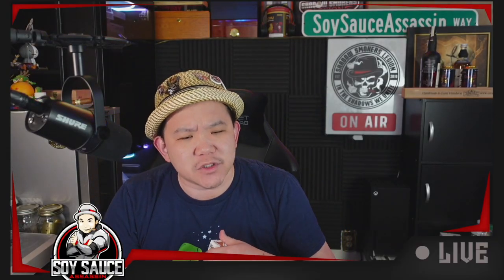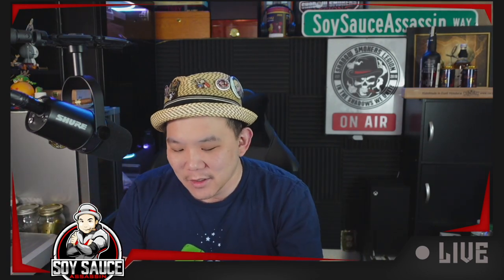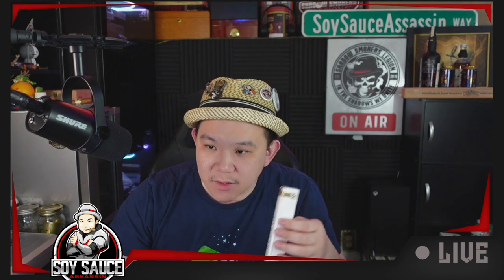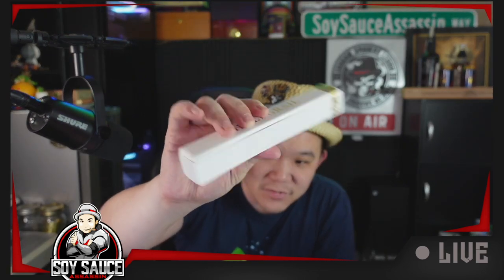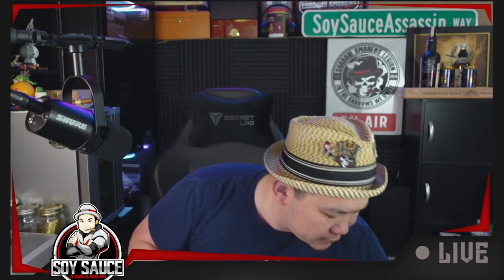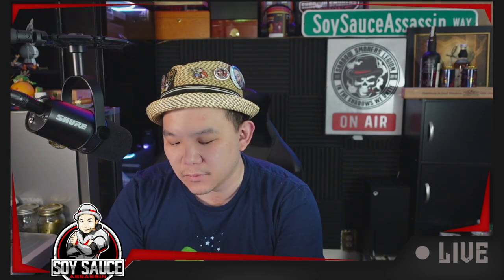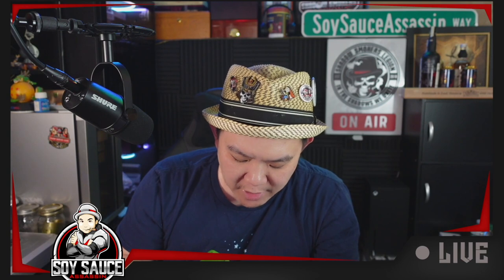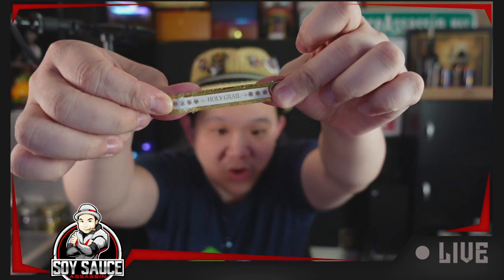Ave Maria Holy Grail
Soy Sauce Assassin Video review, this time: Ave Maria Holy Grail

Facebook Fanpage